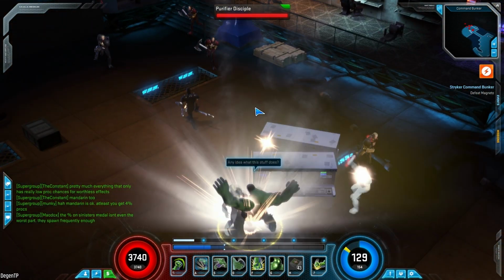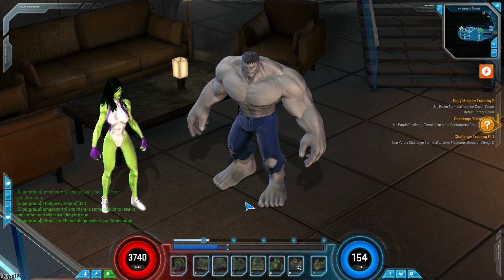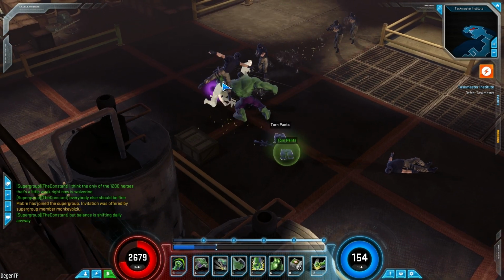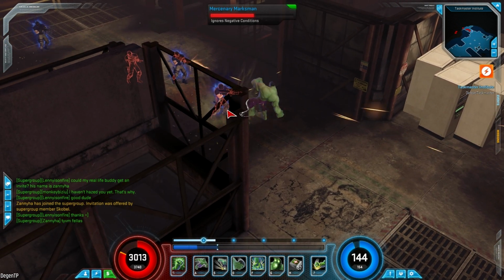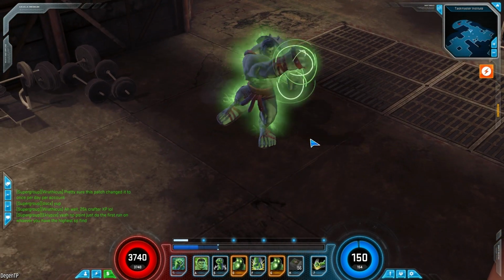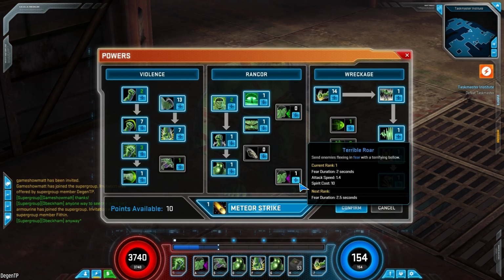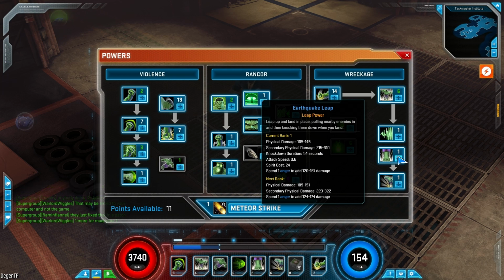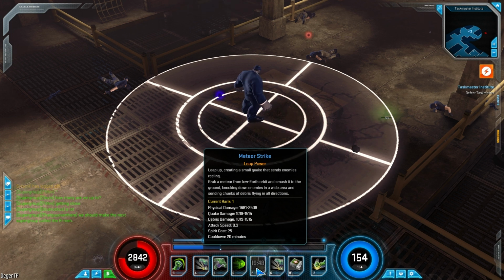Marvel Heroes: All things Hulk - All powers, Skills, Ultimate Power, Costumes, build and more!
Here is Hulk! Marvel Heroes Hulk All things. Hulk gameplay, powers, costumes, and more! Marvel Heroes is a free to play mmo action RPG. Be sure to let me know what Hero you want to see me cover! Hulk is TONS of fun it honestly took me by surprise!

If you are interested in the game you can check it out

Why not? Its free!

Marvel Heroes Hulk gameplay
Marvel Heroes Hulk Skills
She Hulk cameo!

A complete list of all the characters available in Marvel Heroes:
Black Panther
Black Widow
Cable
Captain America
Colossus
Cyclops
Daredevil
Deadpool
Hawkeye
The Incredible Hulk
Iron Man
Jean Grey
Ms. Marvel
The Punisher
Rocket Raccoon
Scarlet Witch
Spider-Man
Storm
Thing
Thor
Wolverine

Post Launch:
Human Torch
Emma Frost
Nova
Squirrel Girl
Luke Cage